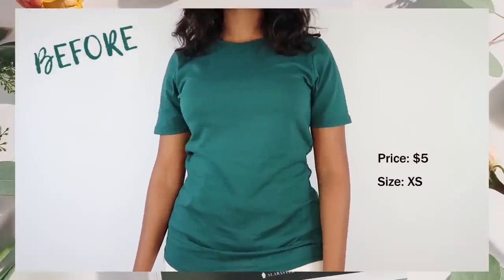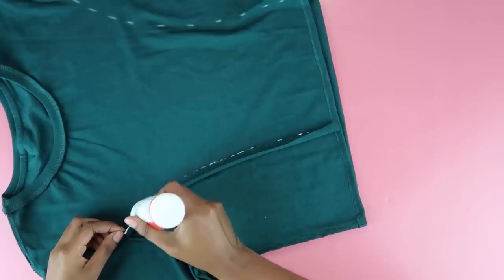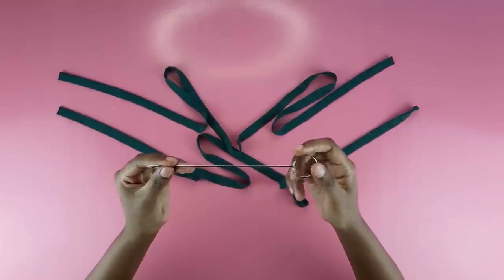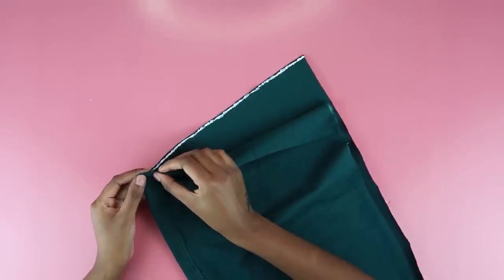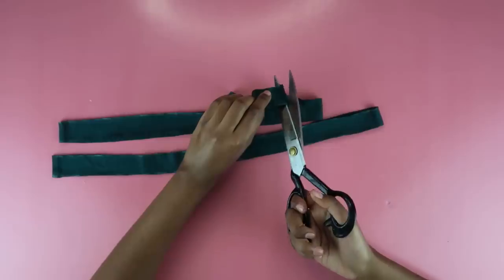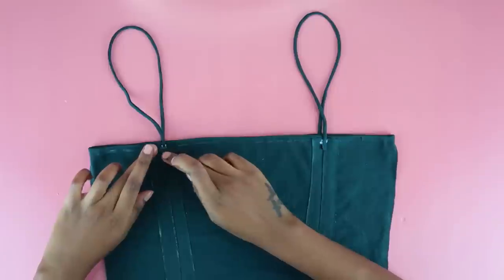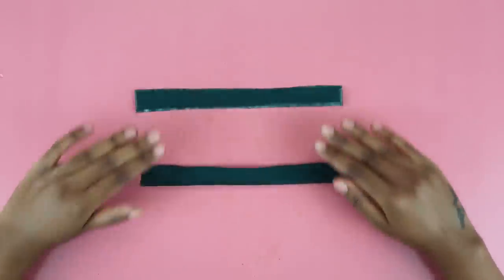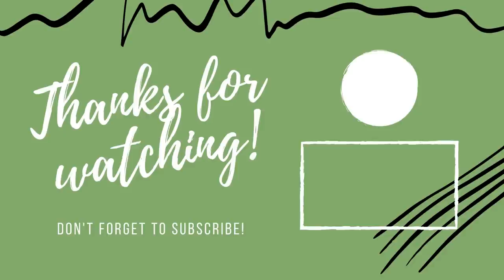DIY NO SEW RUCHED TOPS | T-Shirt Transformation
In today's video I'm showing you really easy ways to make three types of ruched tops from two t-shirts and the fun bit is - absolutely no sewing is involved! So grab a couple of tees you haven't worn in a while and I'll show you simple NO SEW ways you can transform them into cute new tops!

Enjoy! x

***EDIT*** I used size XS t-shirt for the first ruched top, not size S as mentioned in the vid